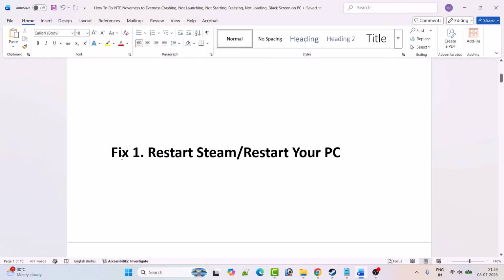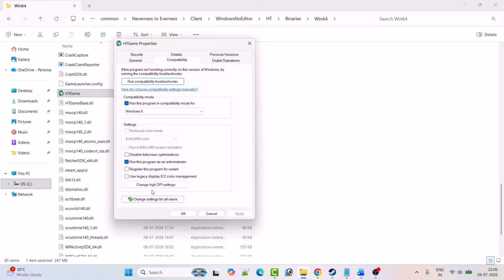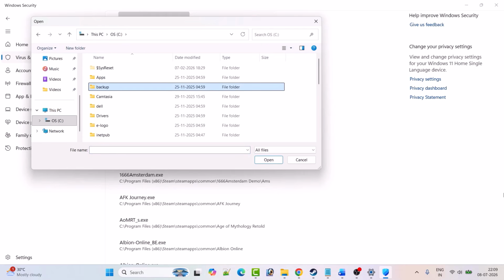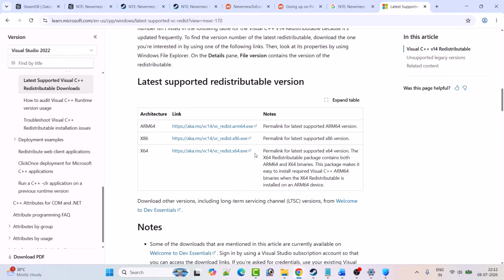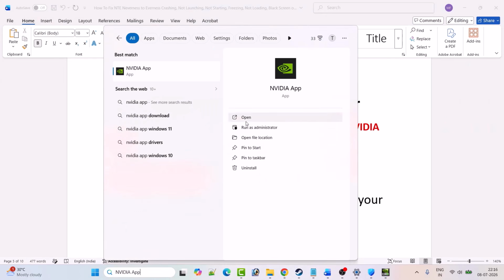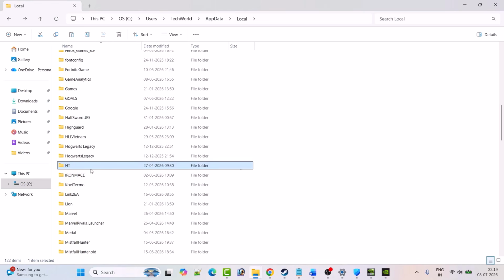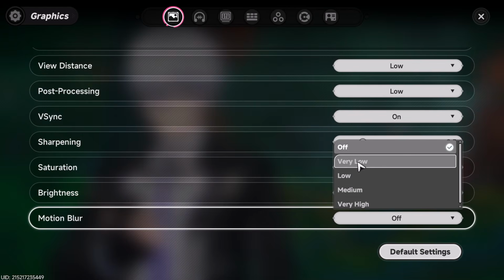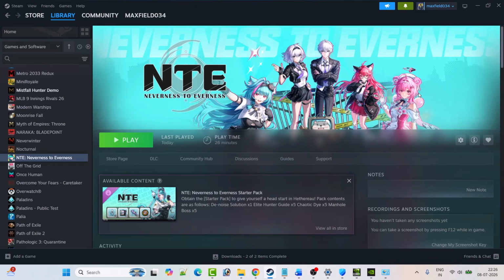Fix NTE: Neverness to Everness Crashing/Crash To Desktop (CTD)/Crashes at Startup on Steam PC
In This Video Guide, You Will Learn How To Fix NTE: Neverness to Everness Crashing at Startup Error on Steam PC. How To Fix NTE: Neverness to Everness Crash To Desktop (CTD) or Crashing on PC.

I Hope steps mentioned in the video would help you to solve NTE: Neverness to Everness Crashing/Crash To Desktop (CTD)/Crashes at Startup on Steam PC.